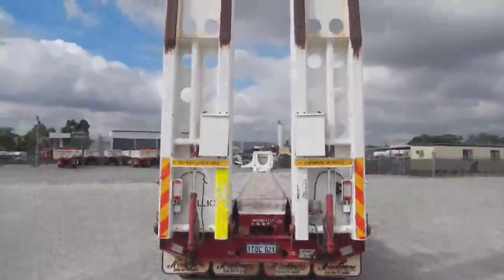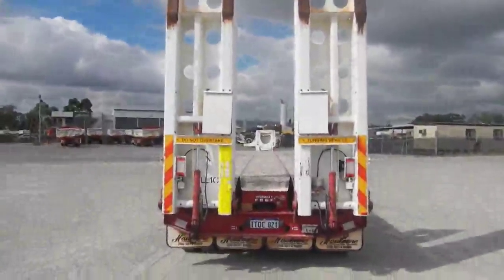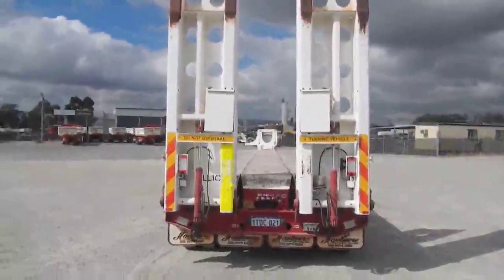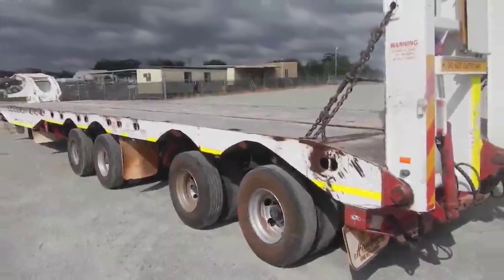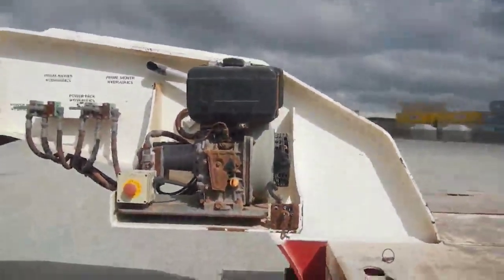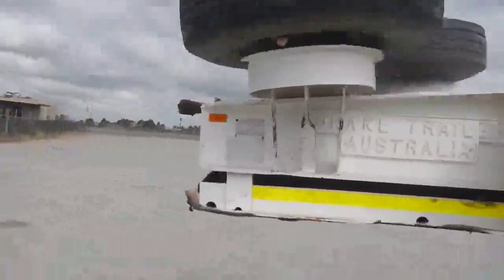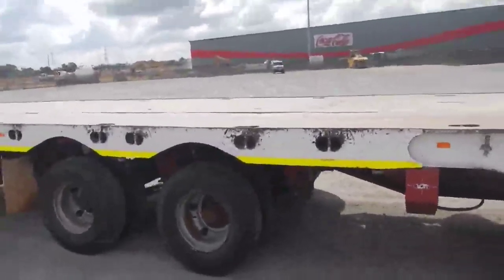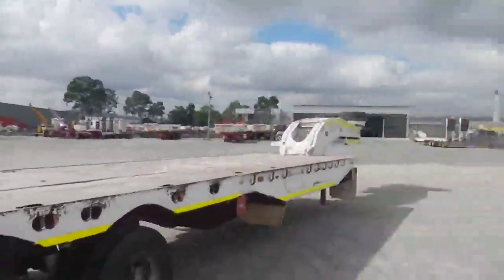Haulmore Trailers Drake Quad Deck Widening Low loader 2005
Haulmore Trailers 2005 Drake Quad Deck Widening Low Loader 1TOC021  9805